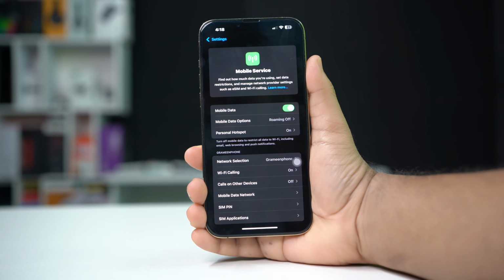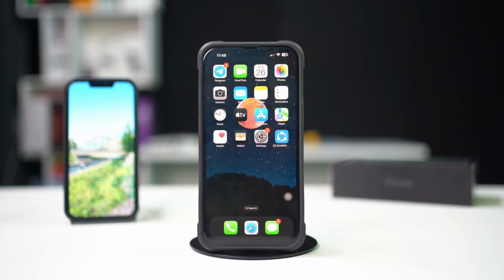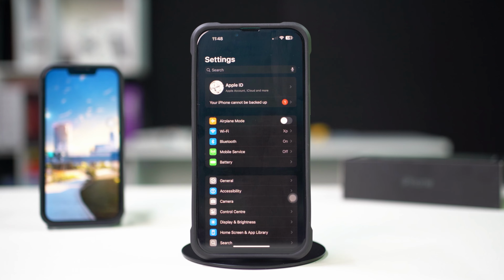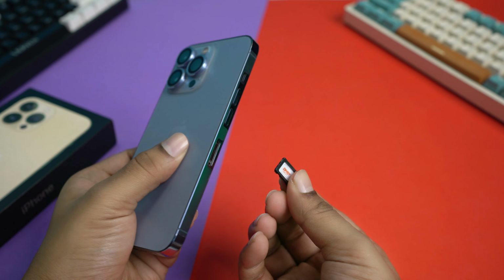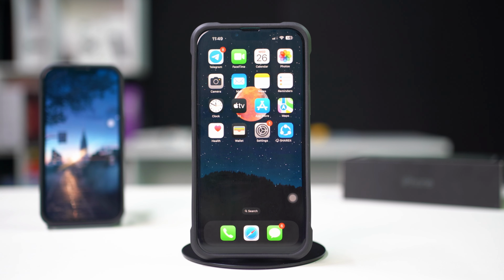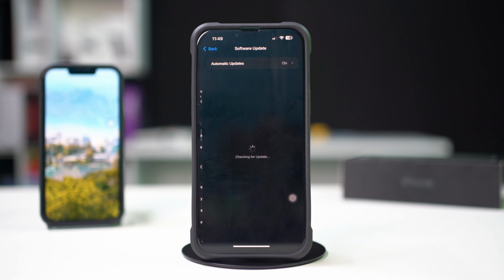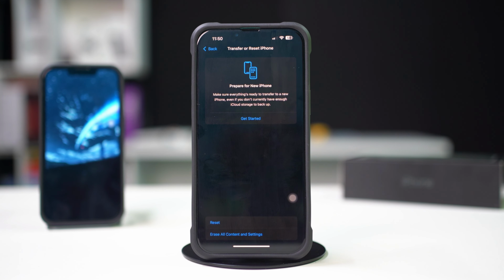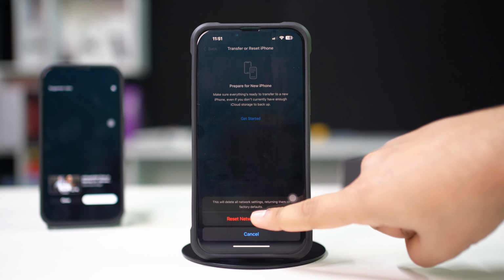How to Fix Cellular Option/Mobile Service Missing on iPhone | No Cellular Network Issue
Is the Cellular option missing from your iPhone settings, or are you unable to access mobile data? This issue can happen due to software glitches, carrier restrictions, or incorrect network settings, leaving you without cellular service. In this guide, I’ll show you how to fix the missing Cellular option on iPhone and restore your mobile network. Learn how to restart your iPhone, reset network settings, check for carrier updates, reinsert your SIM card, and update iOS to fix this issue.